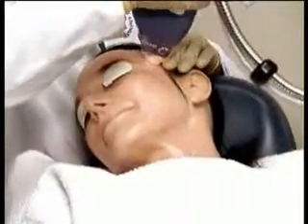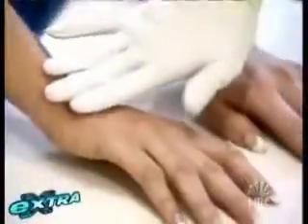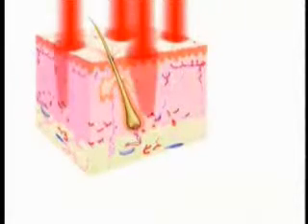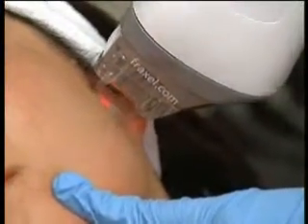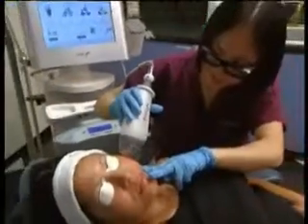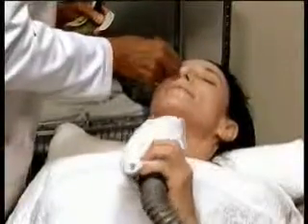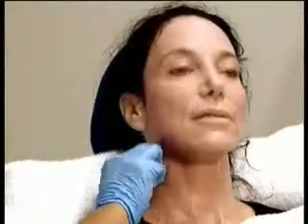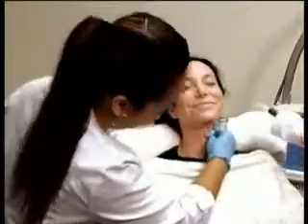Fraxel Restore - non invasive laser skin treatment - MilfordMD.com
Whether you have sun damage, wrinkles or other signs of age, Fraxel treatment delivers remarkable results with fast recovery. You can quickly return to work or other activities with renewed skin